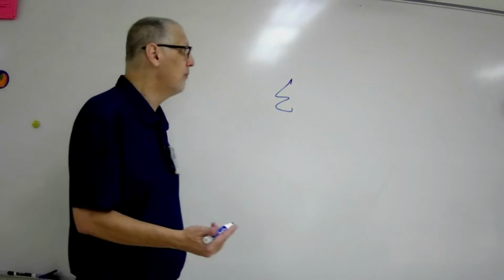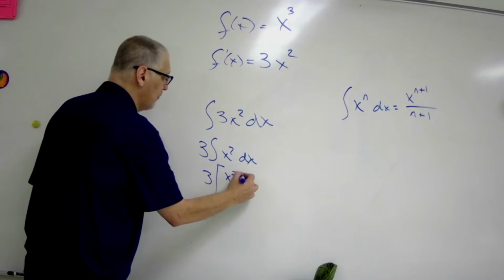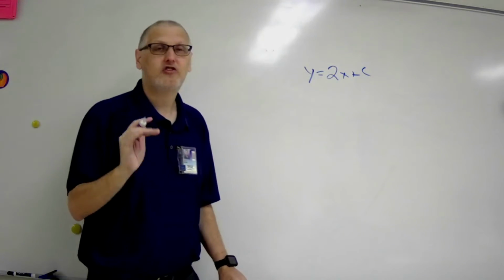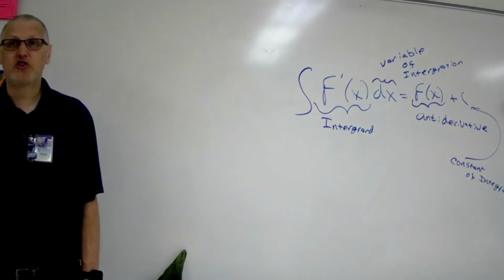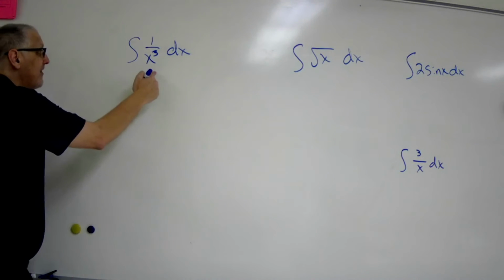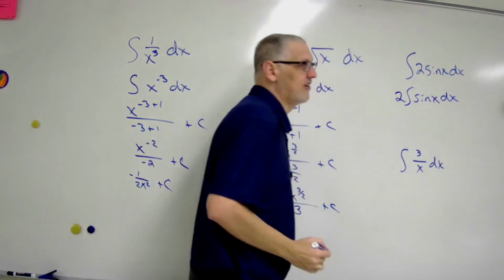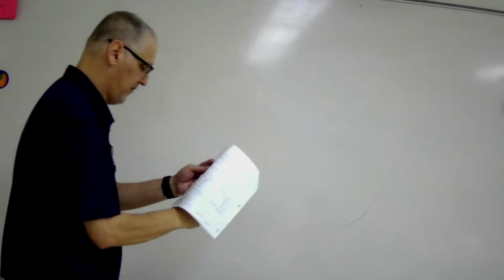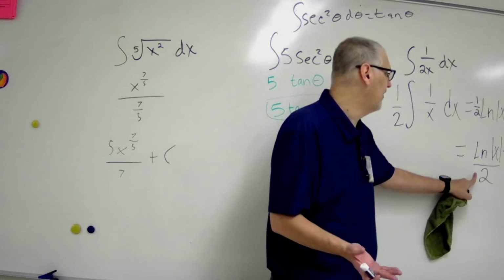Antiderivatives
This is the class lecture from 1/31/2022. It is the start of Integration.